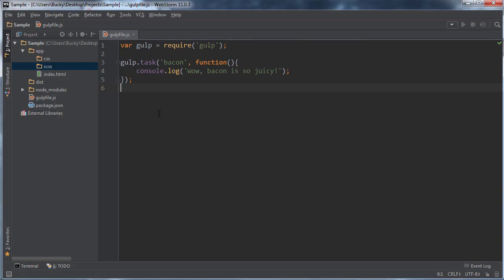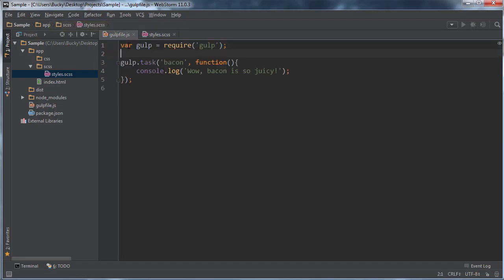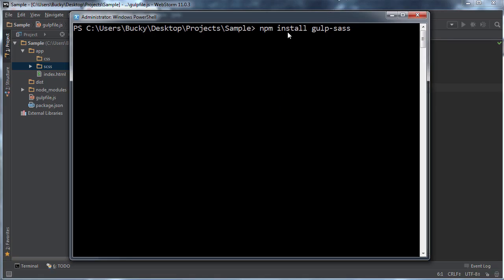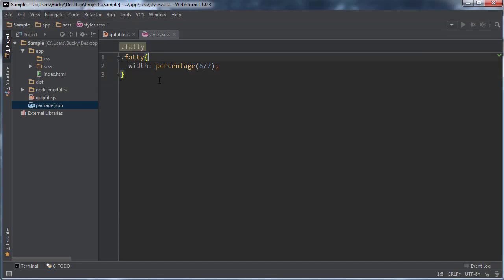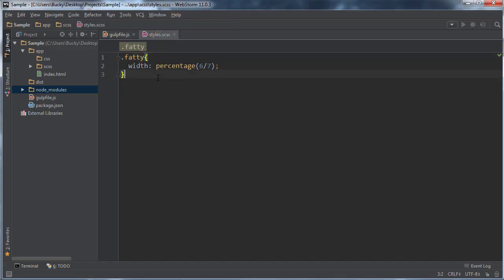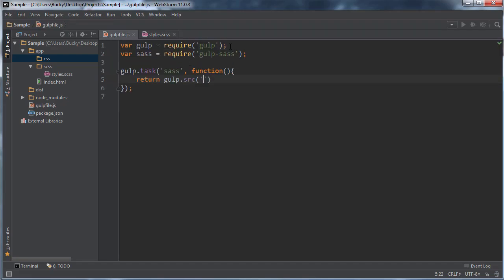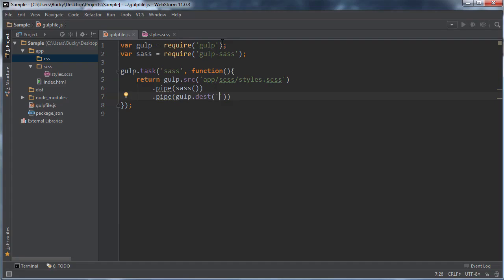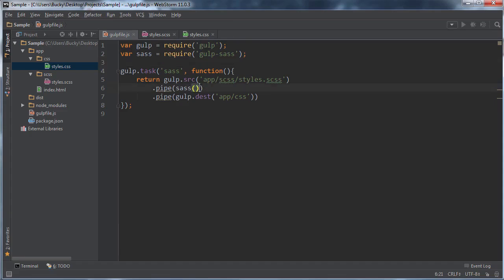Gulp Gulp js Tutorial for Beginners 4 Plugins and Sass SCSS